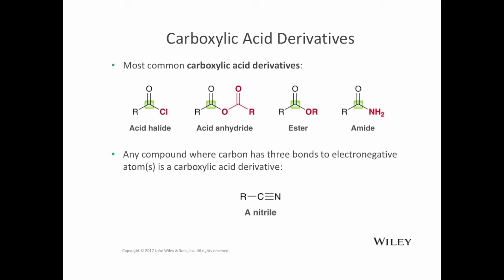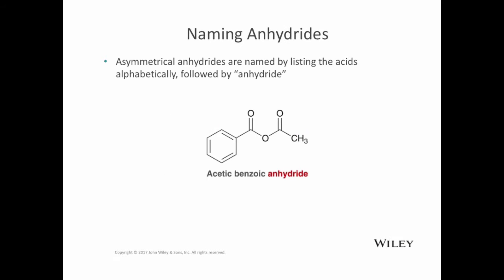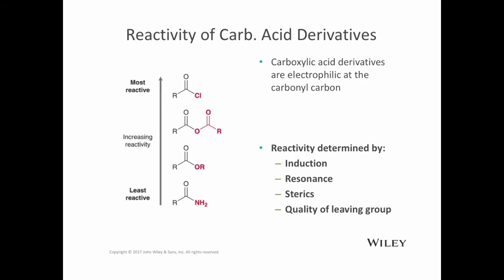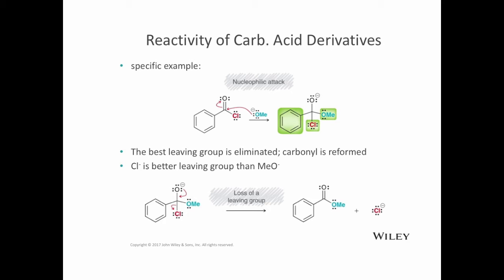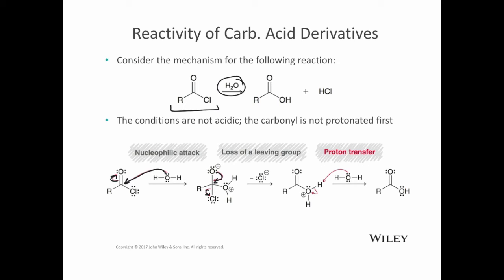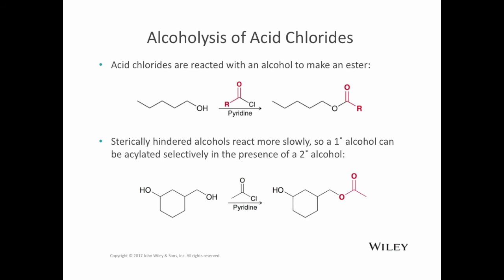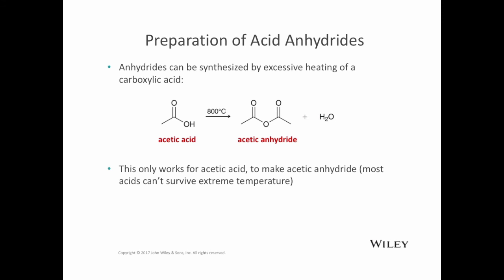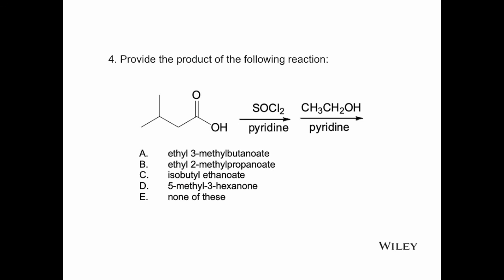Video 12 Acid Derivatives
Introduction to acid derivatives: anhydrides, acid chlorides, esters and amides; nomenclature; reactivity of the derivatives; preparation of acid chlorides; reactions of acid chlorides to form esters, amides and anhydrides; reduction of acid chlorides to form primary alcohols; Grignard addition to acid chloride; Gilman reagent addition with acid chloride to form a ketone; reaction of anhydrides